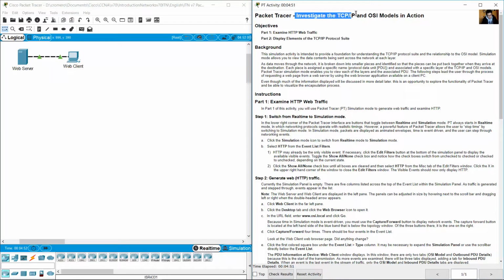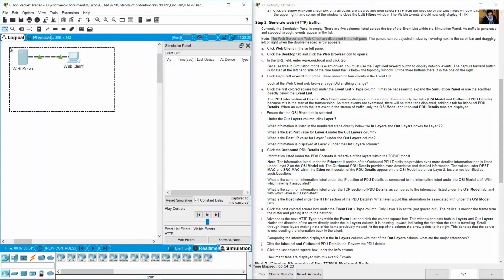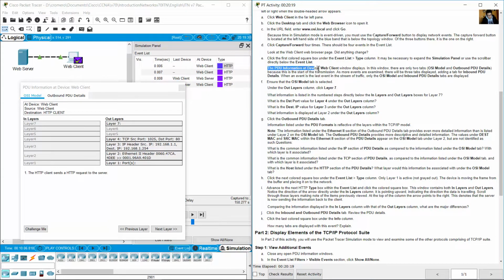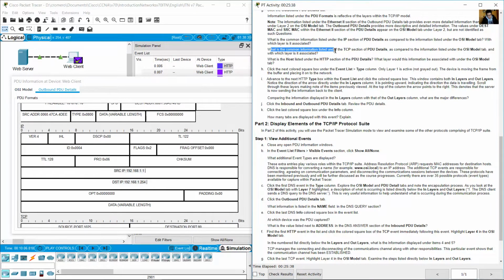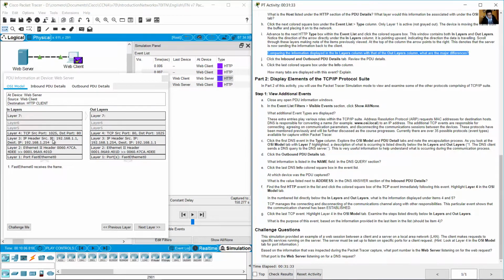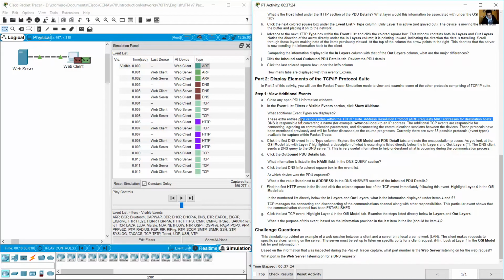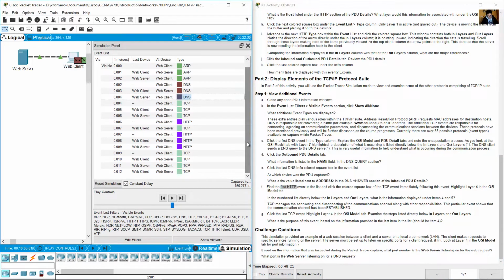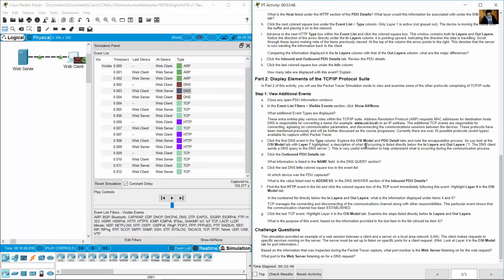3.5.5 Packet Tracer - Investigate the TCP-IP and OSI Models in Action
Introduction to Networks v7.0 ITN - 3.5.5 Packet Tracer - Investigate the TCP-IP and OSI Models in Action